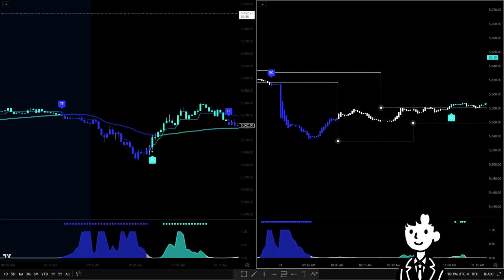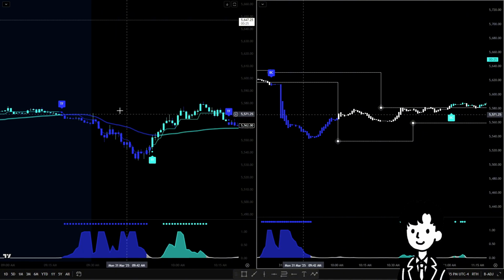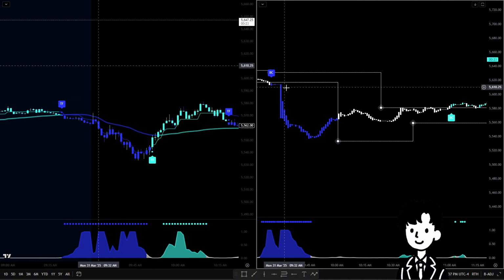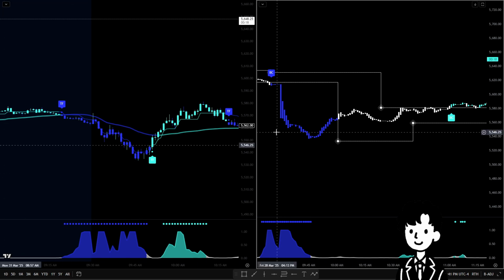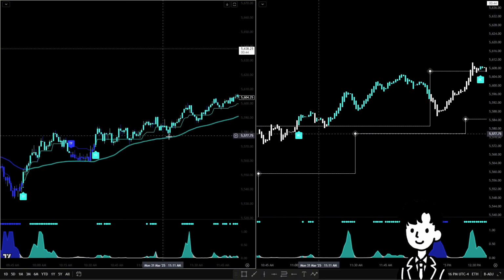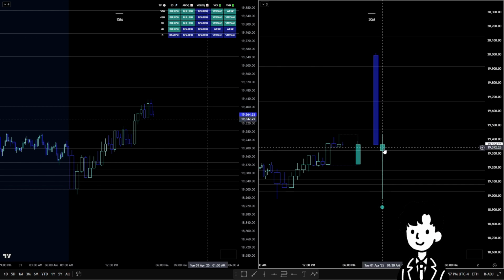TradingView Indicator That Confirms Breakouts & Spots Price Compression (No More Choppy Entries)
🔥 This TradingView Indicator is insane with how it helps you stay confident during price breakouts and keeps you safe from consolidation with its incredible accuracy of spotting price compression!!

I showcase how the Ignite trading indicator stops you from entering during consolidation and getting faked out as it was solely built to identify compressed price zones! When price is trending, Ignite will reveal when bulls or bears are gaining control mid-term and long-term control!

✅ Works amazing on lower timeframes for breakout entries
✅ Shows you if there is a compression or long-term trend happening when used on higher timeframes
✅ Helps you avoids false breakouts and massive drawdown
✅ Perfect for scalpers as well as breakout traders who daytrade and swing trade!